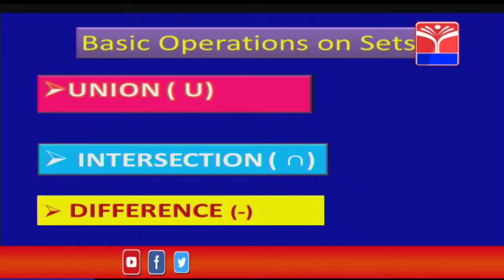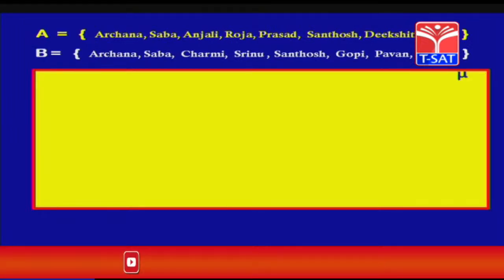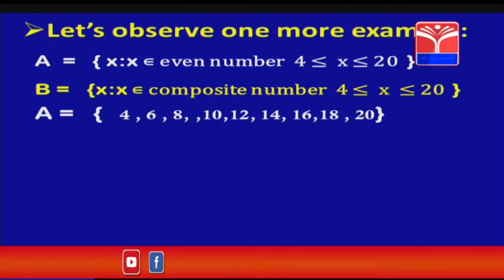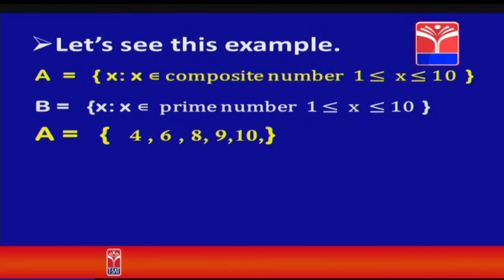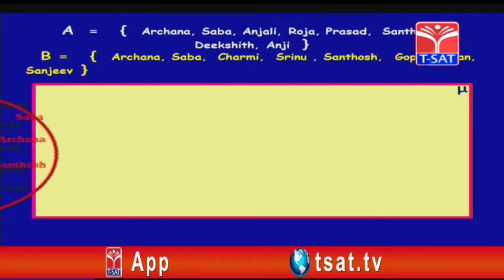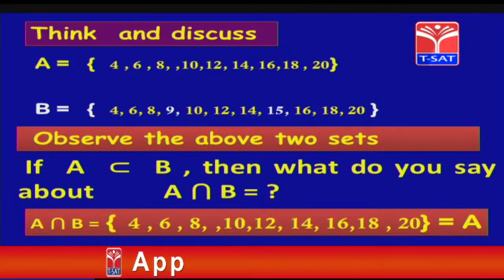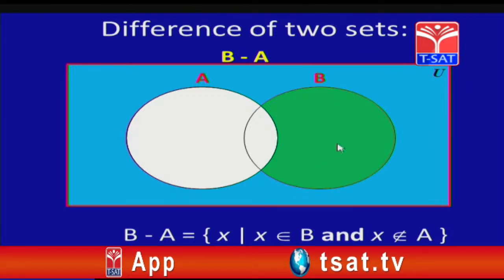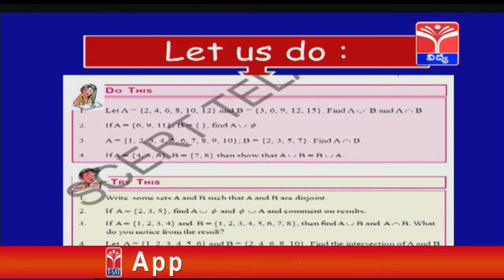SIET 10th Class: Maths (EM) - Operations on Sets || T-SAT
There are four main set operations which include set union, set intersection, set complement, and set difference.

What are the 5 operations of sets?
What are the 4 operations of sets?
What are the types of set operations?

T-SAT Network Digital Classes are Now Available on Following Platforms:

👉Install T-SAT App:
1. For Android Users: Play Store
2. For Apple Users: AppStore